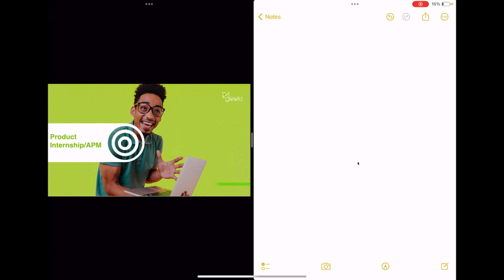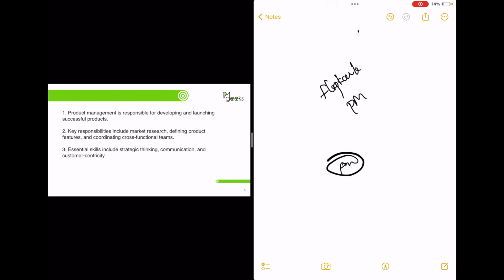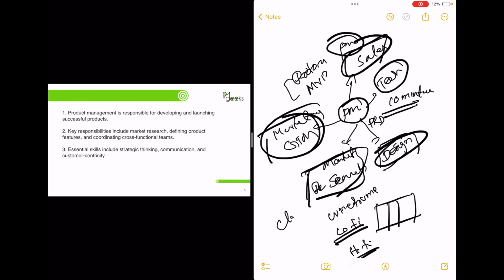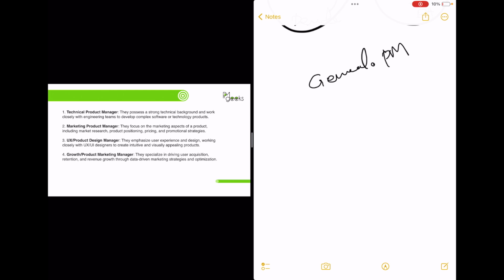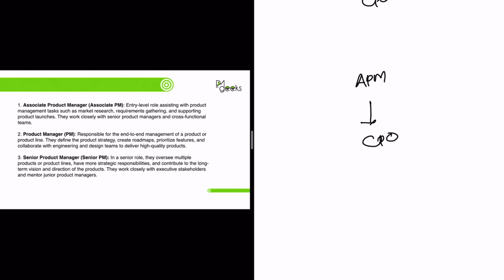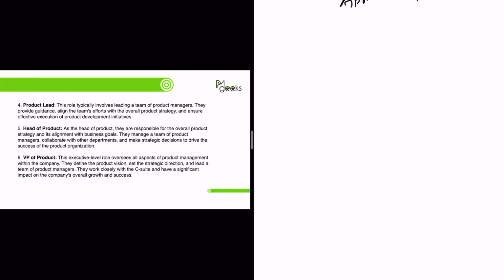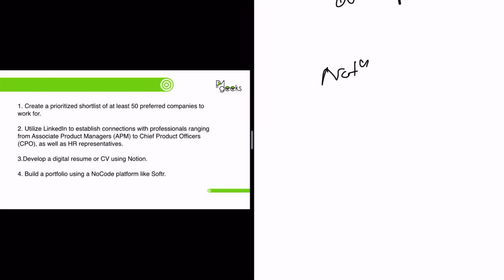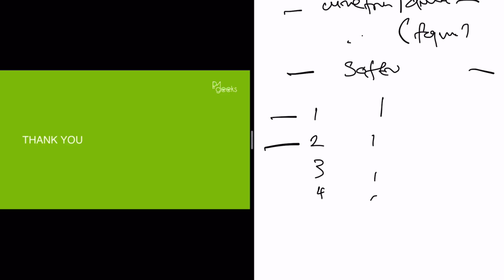PM Internship Part 1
In this session, we cover the basics of product management, the daily responsibilities of a product manager, and tips on how to secure a product management internship.